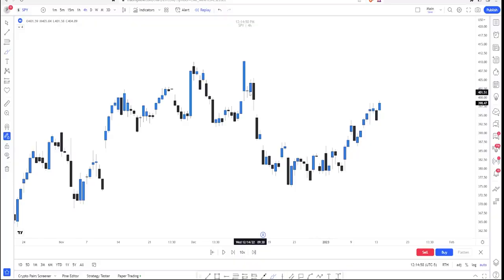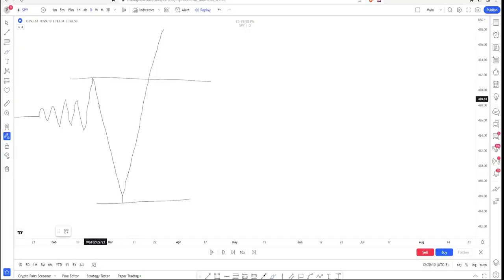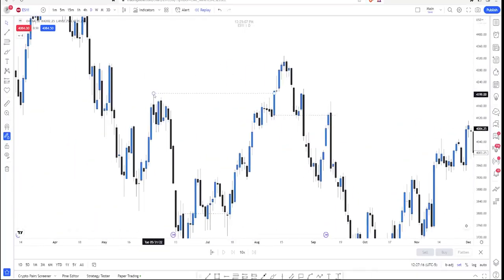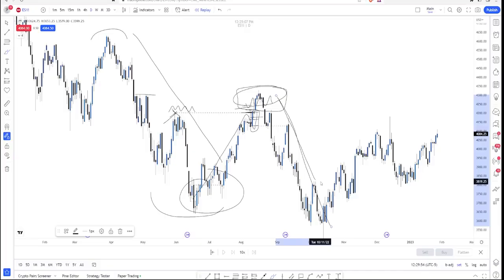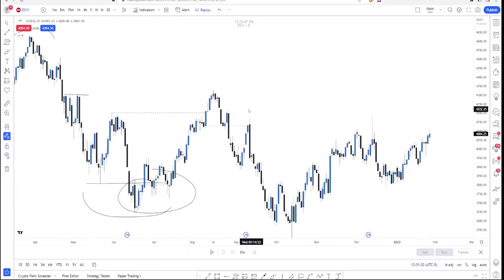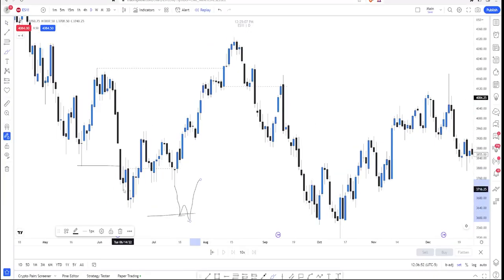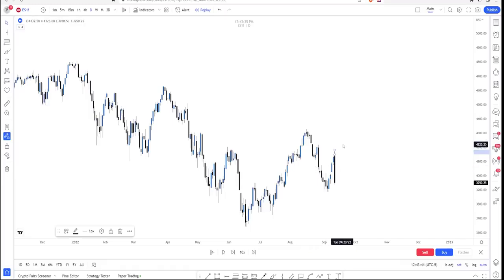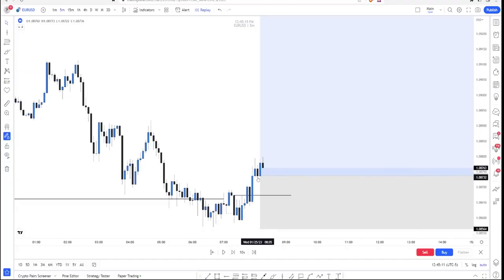ICT Order Blocks Explained Redefining Order Blocks